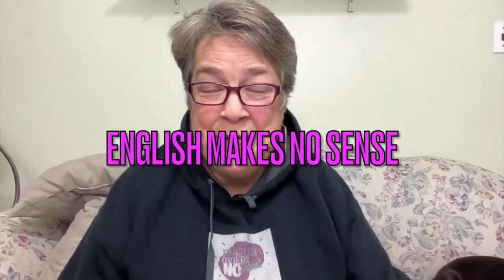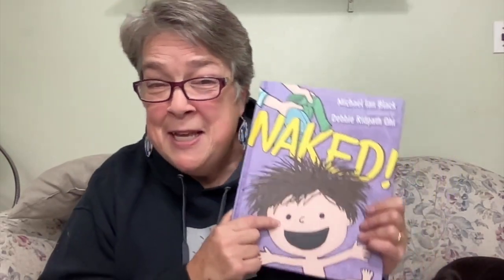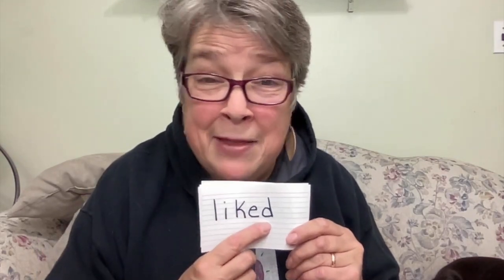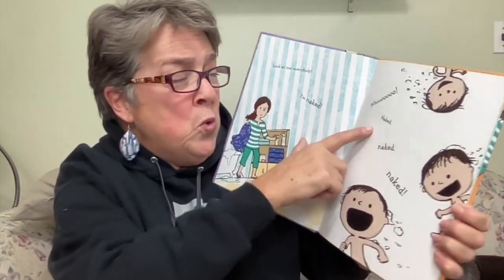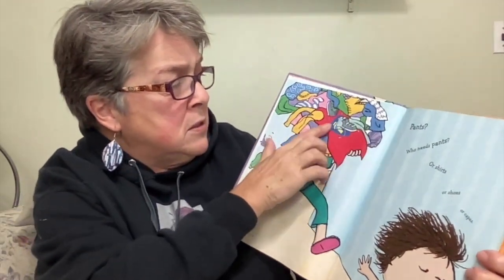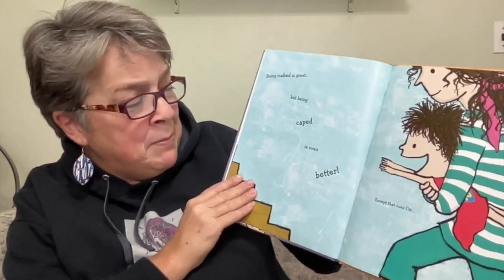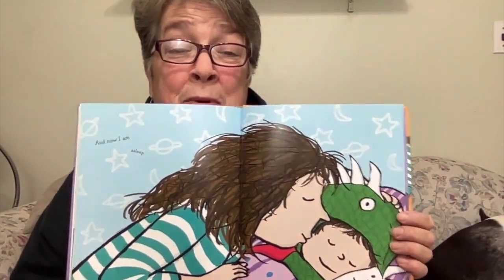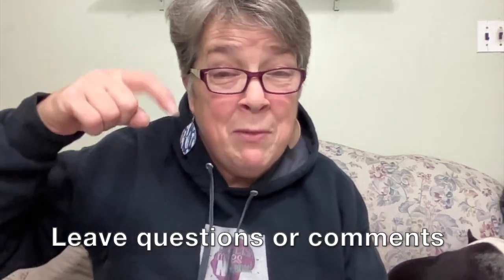Pronunciation of NAKED and More with "NAKED" the Story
Learn how to pronounce the word NAKED and other words ending in -ED. In this video you will learn how to pronounce various words that end in -ed.  Also, you will practice pronouncing the word NAKED with a story by the same name NAKED.  Come on!